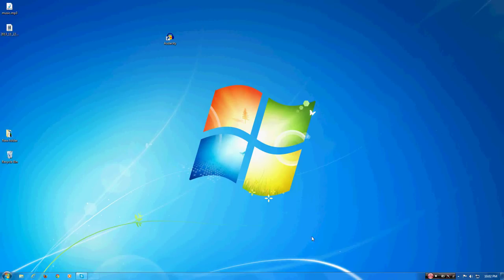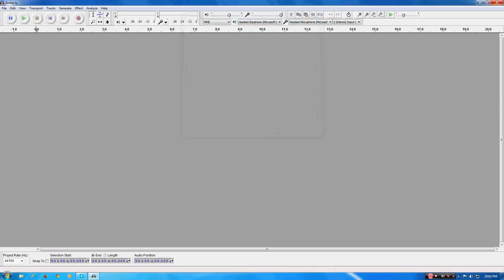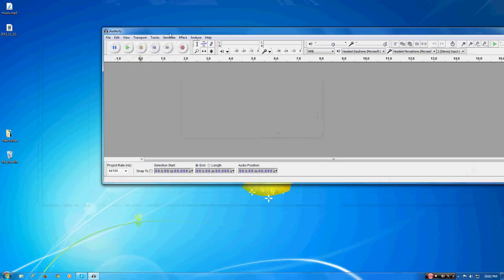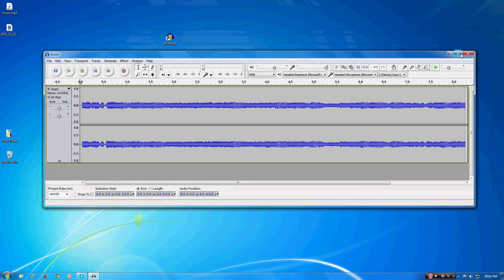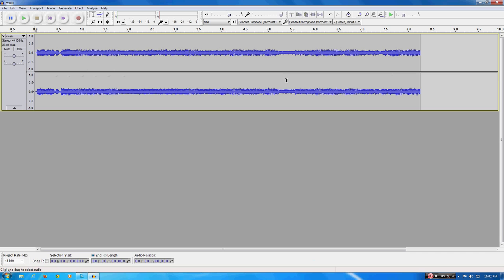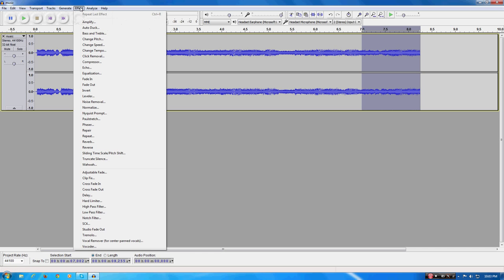How to Fade in and Fade out Music Files/Audio Files Using Audacity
This is my tutorial on how to make a music/audio file either fade in, or fade out using a free program called Audacity. This is really simple, and I just thought I should share it with you.